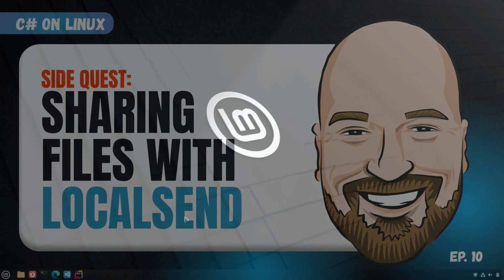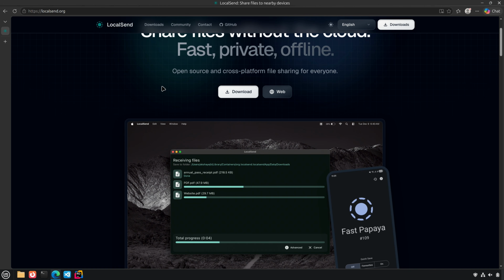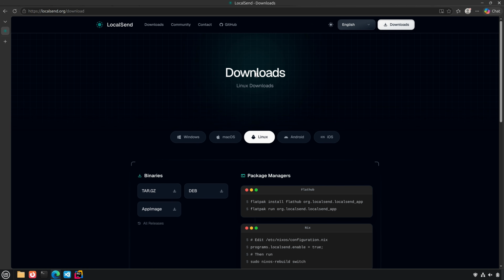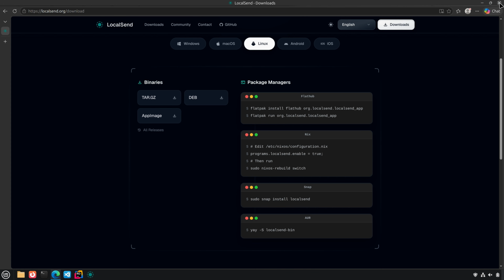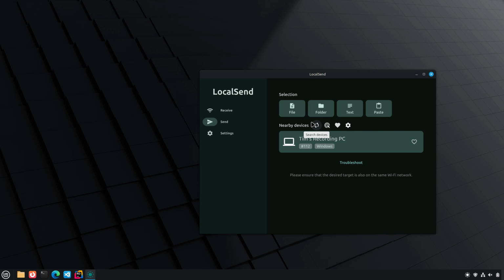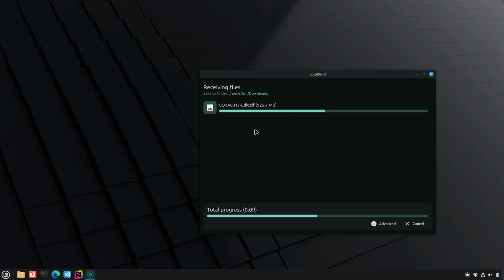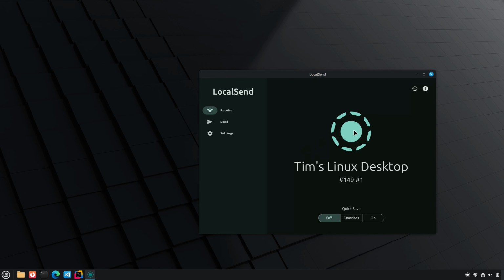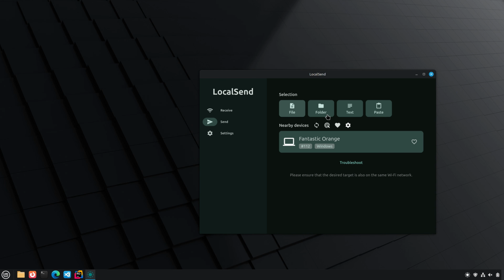Easy File/Text Sharing with LocalSend - C# on Linux Episode 10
Sharing text, the clipboard contents, or even full files between Windows, Mac, Linux, iOS, and Android devices doesn't have to be hard. LocalSend makes things easy, and it is free to use.